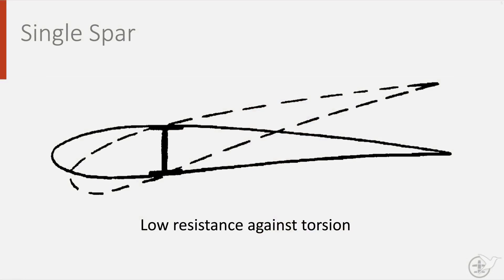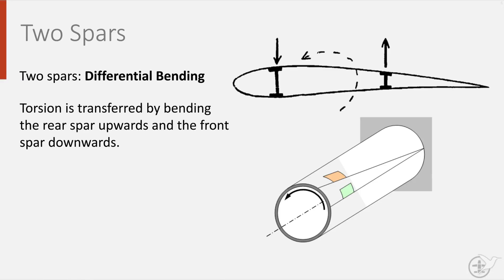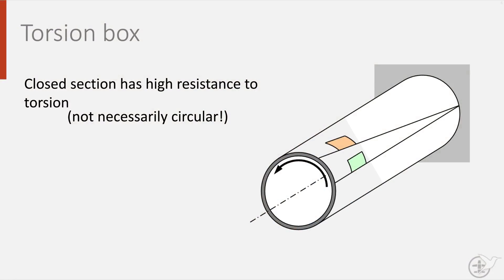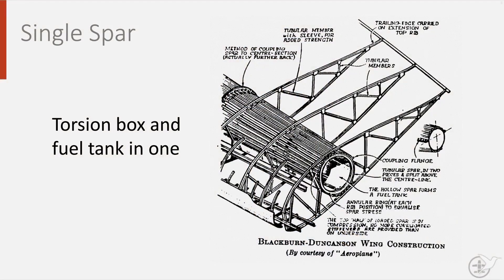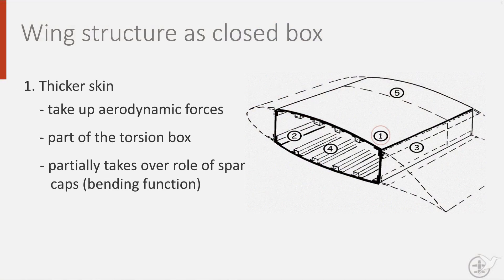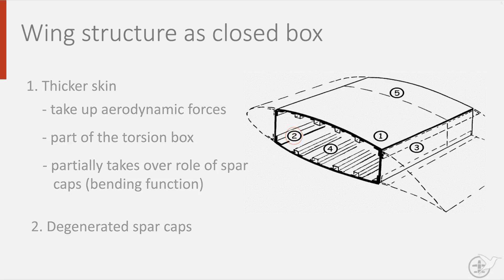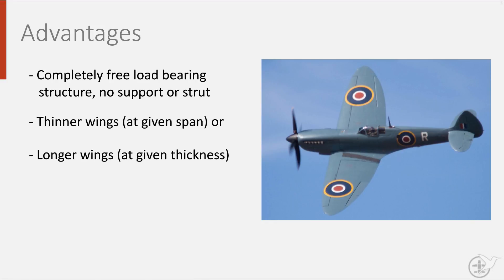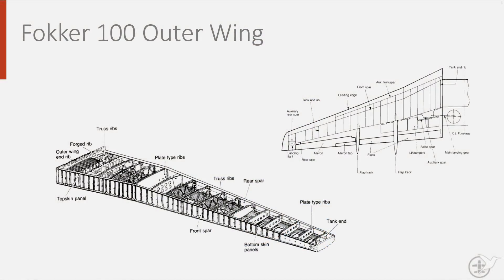AEASM1x_2018_374_Torsion_Box-video